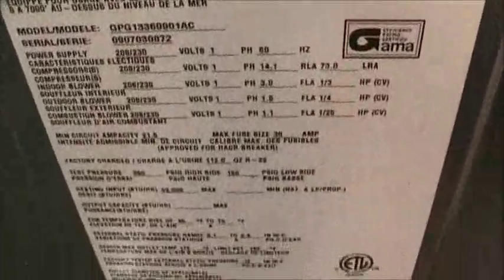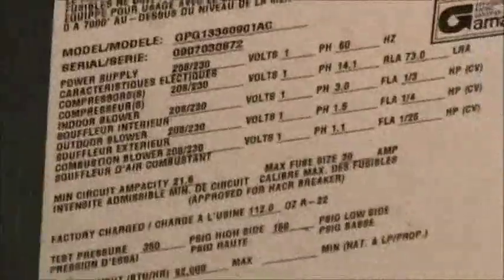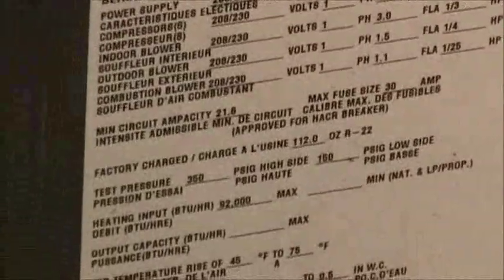November 27, 2010 2009 Goodman Gas Pack Running in HEAT mode!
it is a 3 ton 90,000BTU unit from 2009 witch uses HCFC-22 Refrigerant.